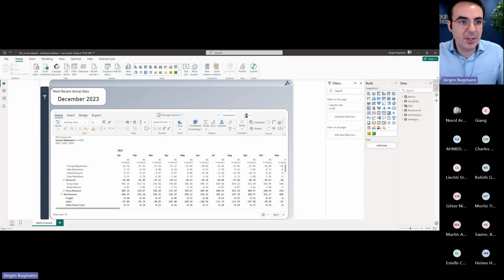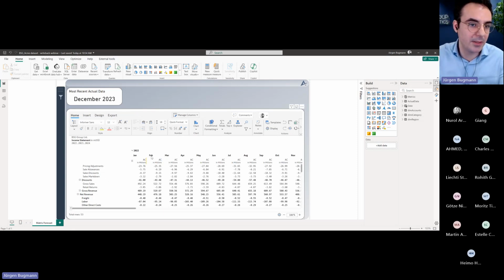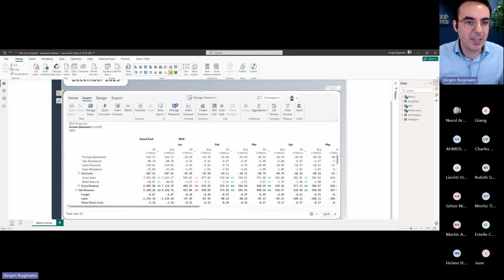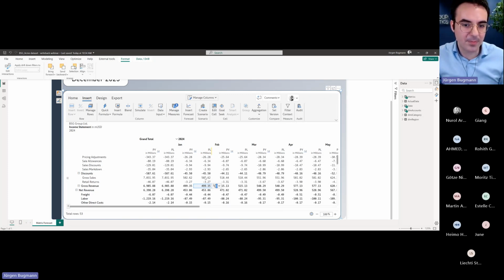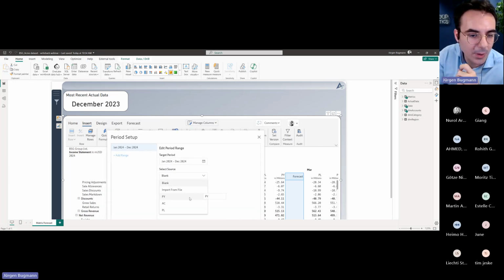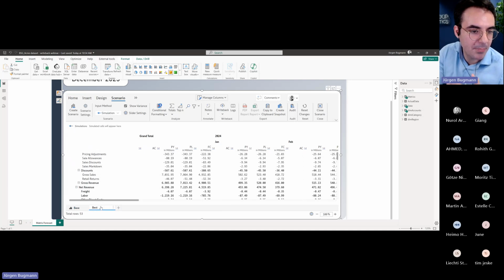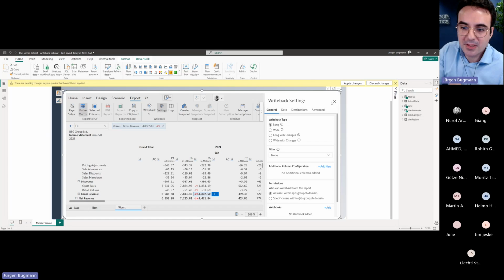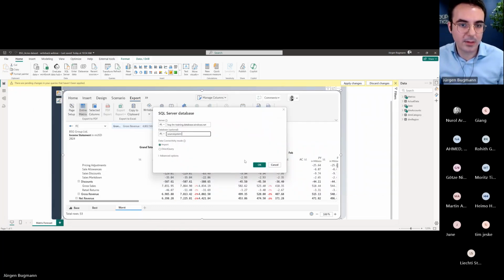Seamlessly write budget data to your database in PowerBI